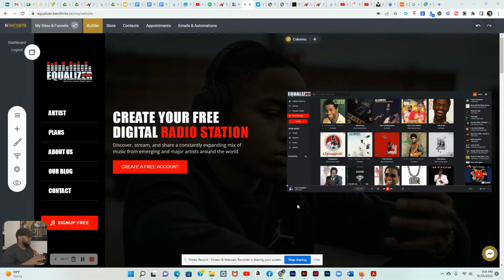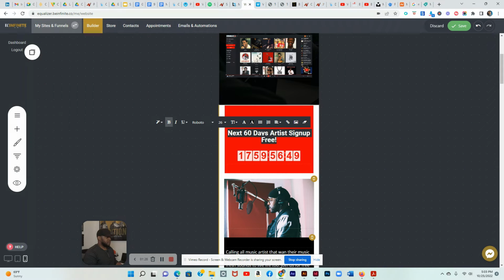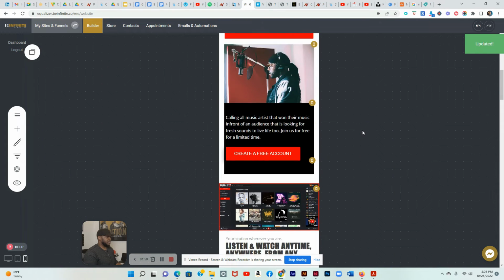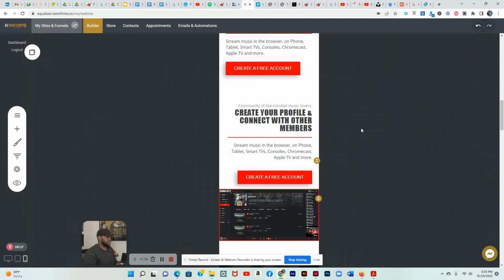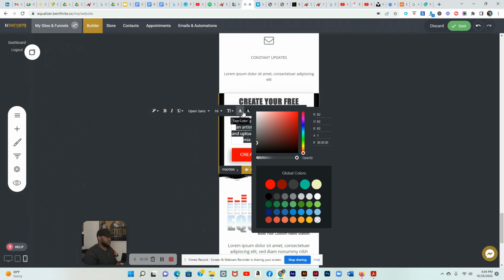Quick Mobile Website Clean Up | Beinfinite.co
In this video we just did some quick edits to clean up a client's mobile website.